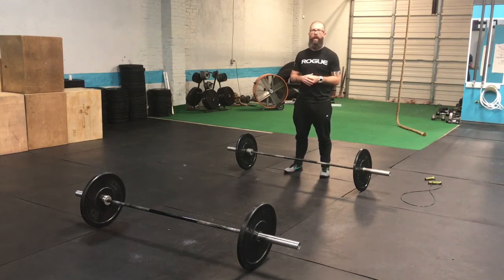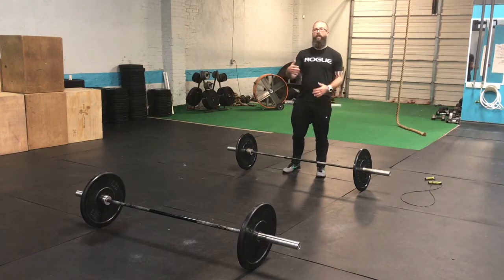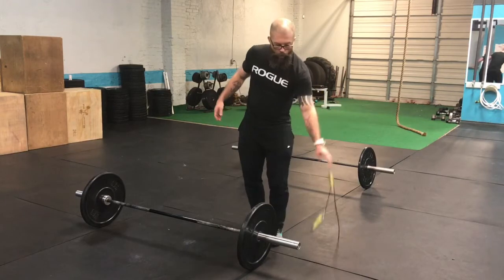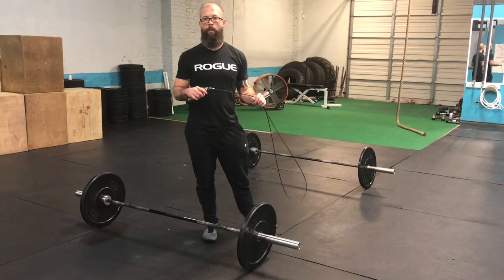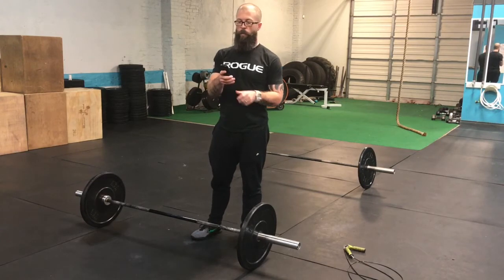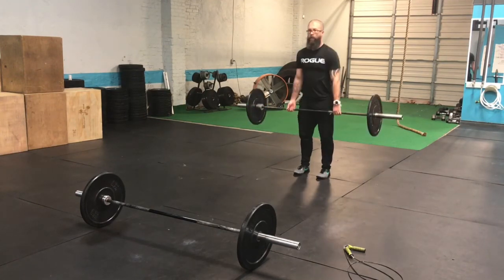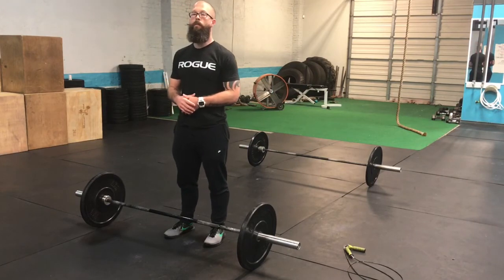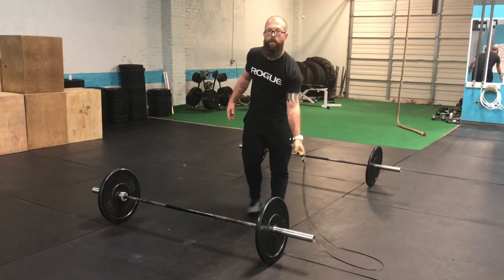Deadlift ladder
Every Girl is a Hero 2.0